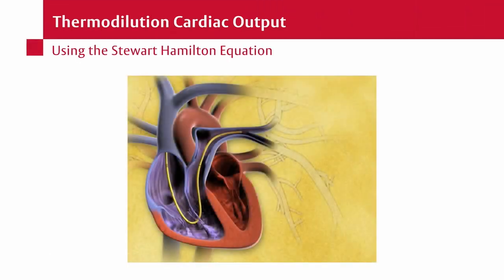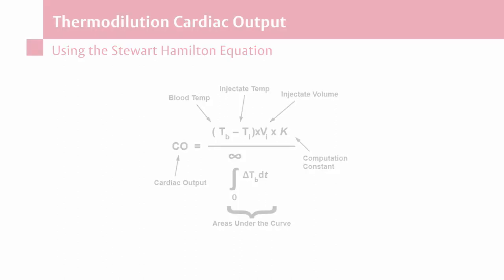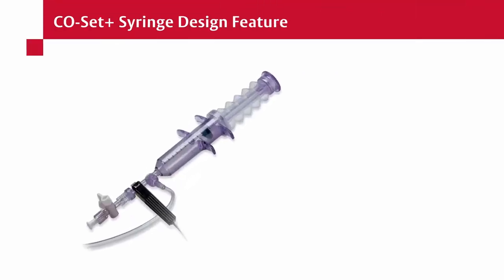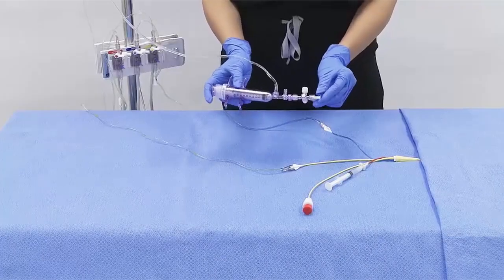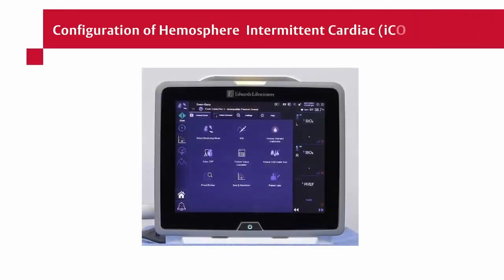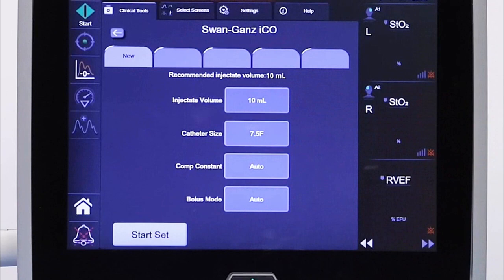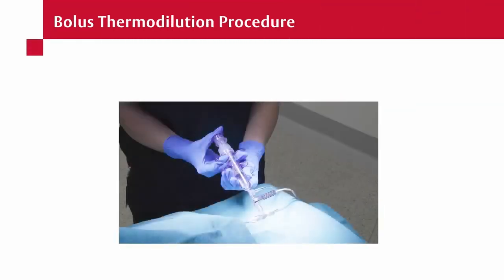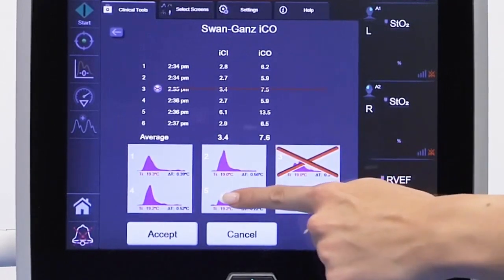Thermodilution iCO (Intermittent Cardiac Output)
All the videos, songs, images, and graphics used in the video belong to Edwards Lifesciences Clinical Education
This channel does not claim any right over them.